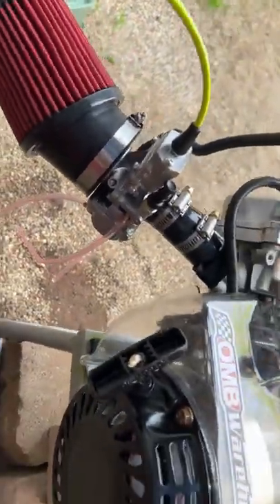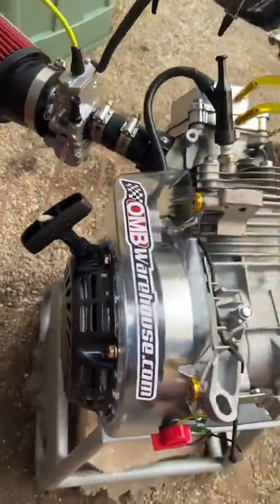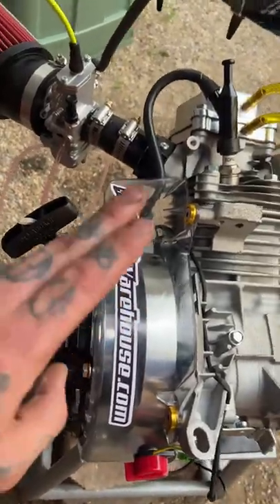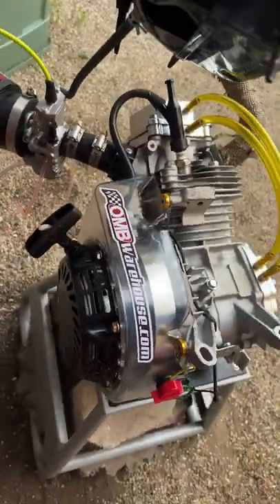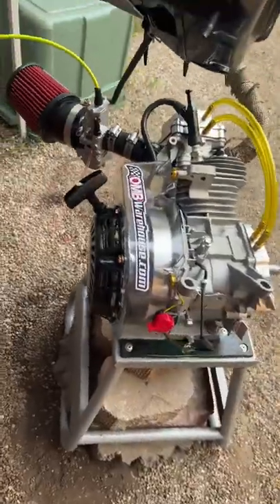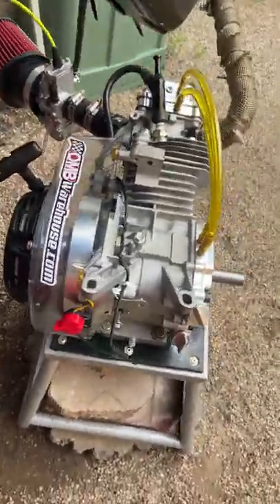Heat and break in cycles on the motor. 😀